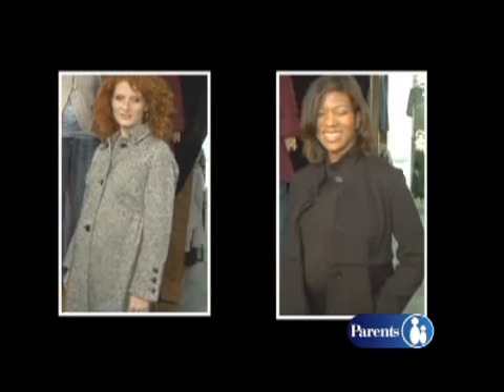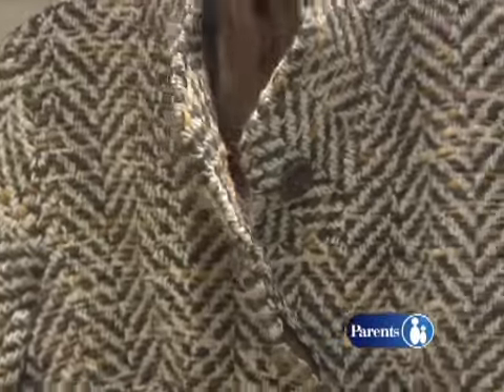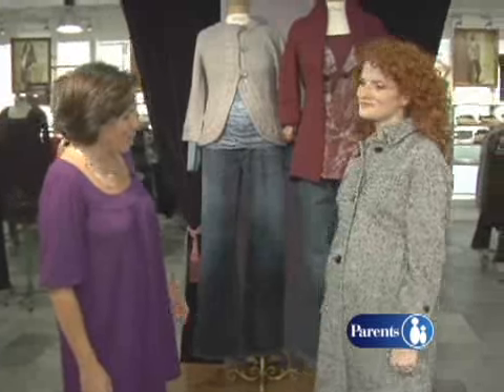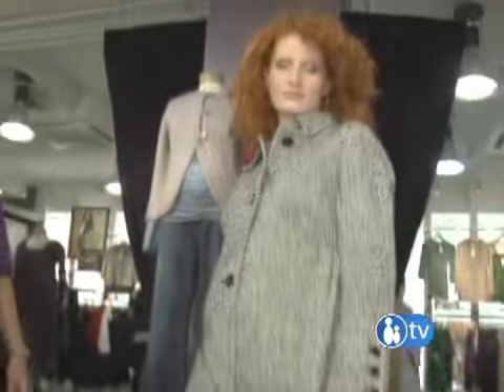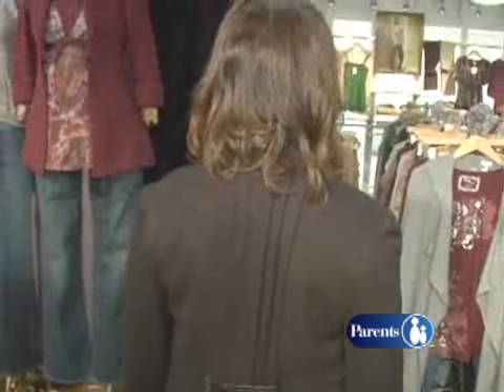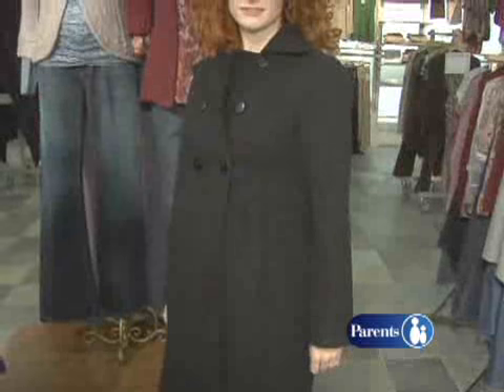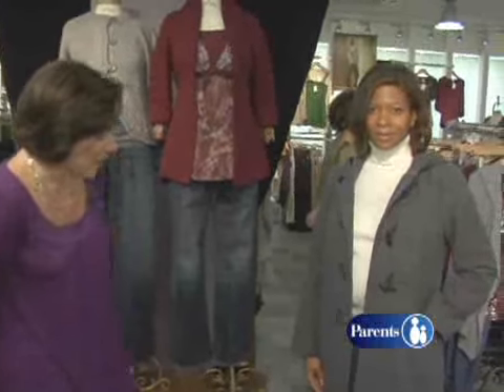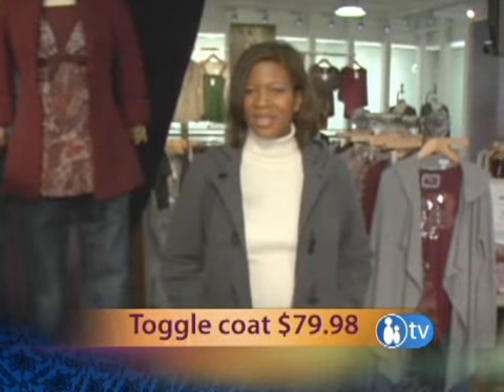Stylish Maternity Coats | Parents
Throw out that overcoat.  Here are some coats to keep mothers-to-be warm and fashionable.